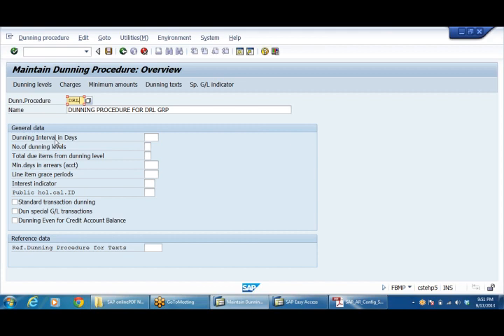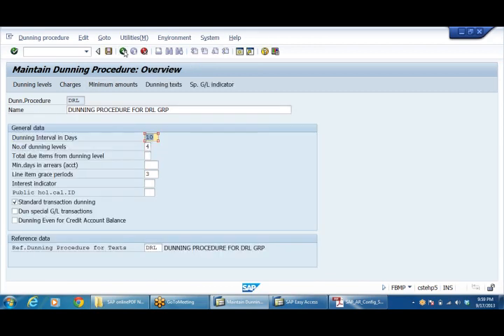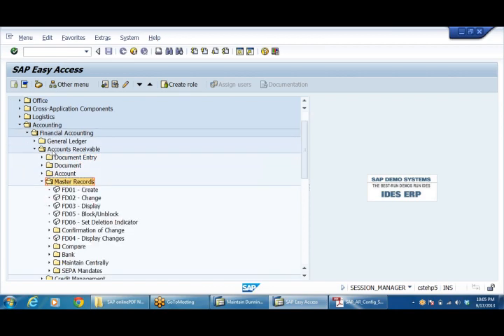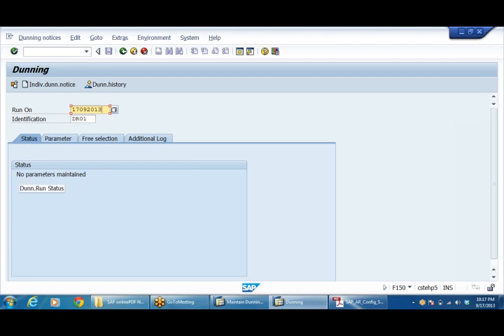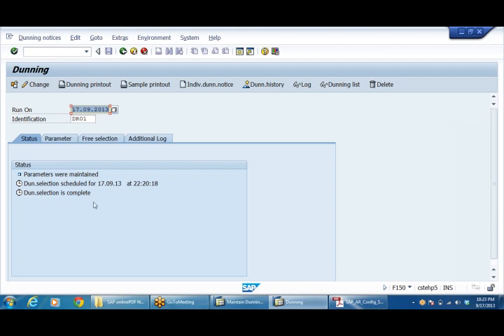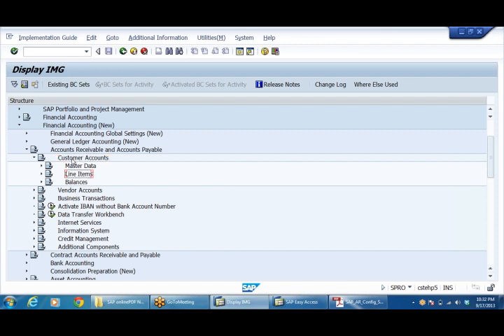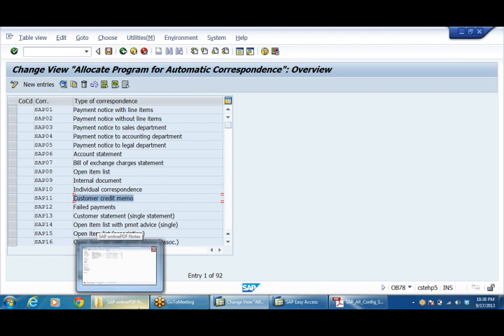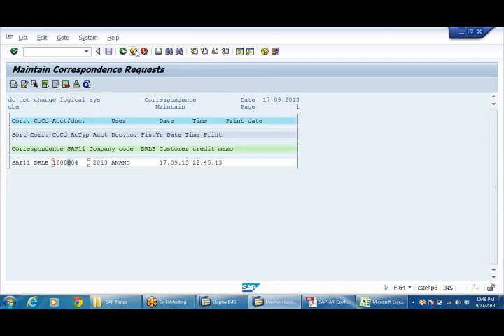2013 09 17 21 49 AR DUNN RB